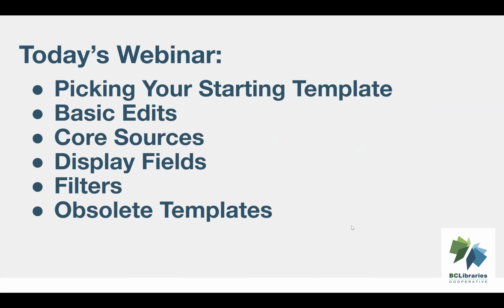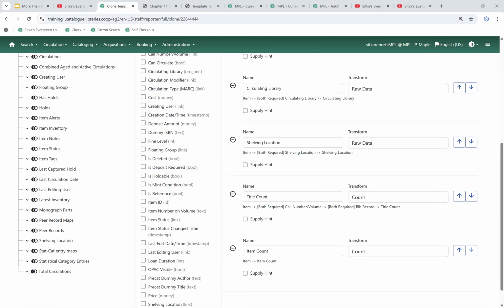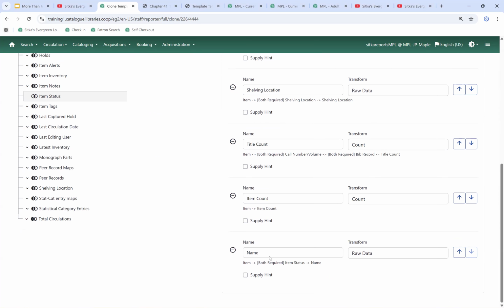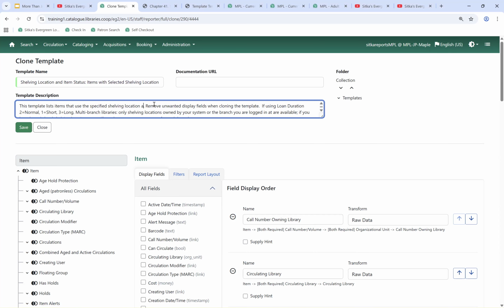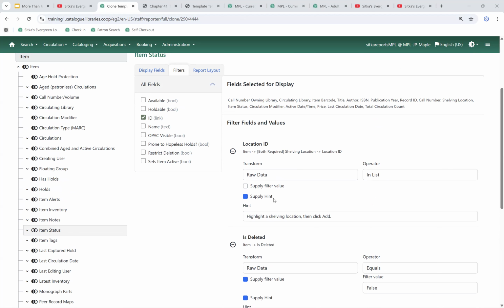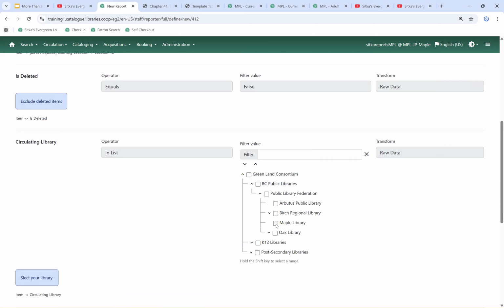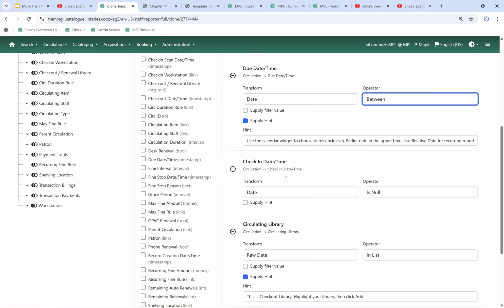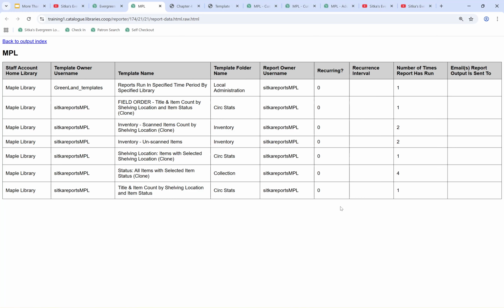Sitka Continuing Training Webinar - More Than Just Cloning: Editing Report Templates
This session covers editing report templates including basic edits, core sources, display fields, and filters.

Picking Your Starting Template 00:38
Basic Edits 06:32
Core Sources 07:52
Display Fields 10:35
Filters 15:07
Obsolete Templates 35:06

Sitka, a group of the BC Libraries Cooperative, is a consortium of libraries in British Columbia, Manitoba, and Ontario using the open source Evergreen software for their shared integrated library system. The presenter is Jennifer Pringle.